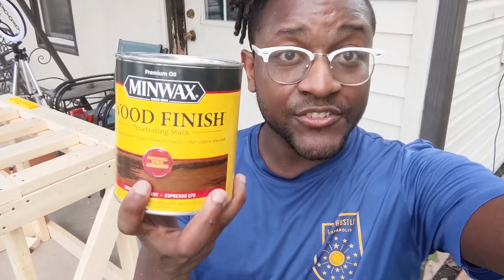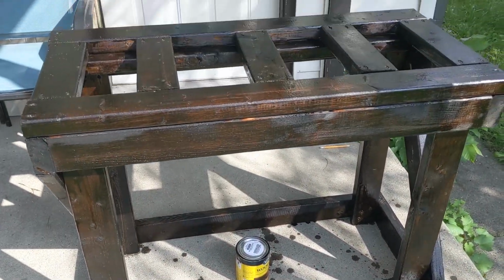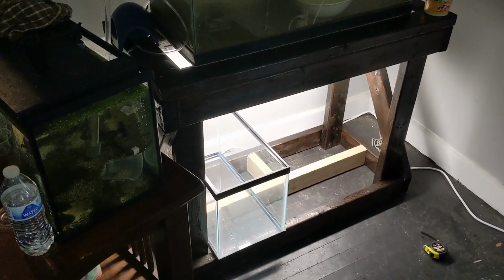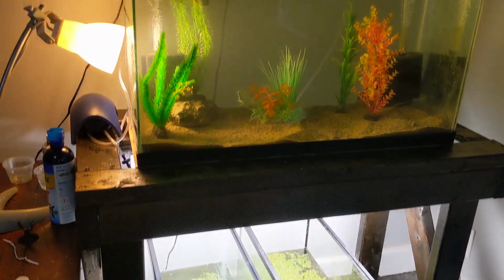Building an Aquarium Stand For the Fish Room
In this video I build a stand for aquariums up to 40 gallons. Find JJ Gills on Facebook: